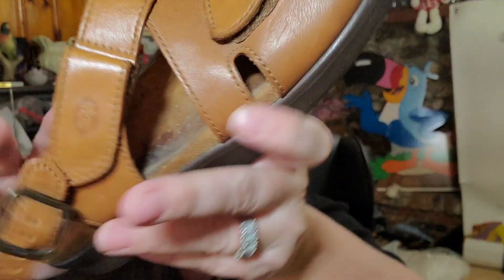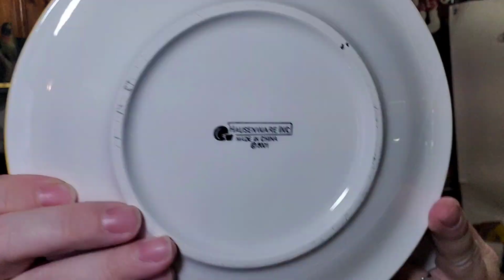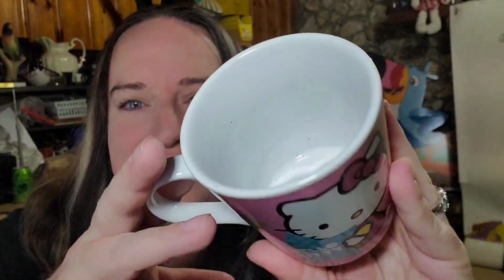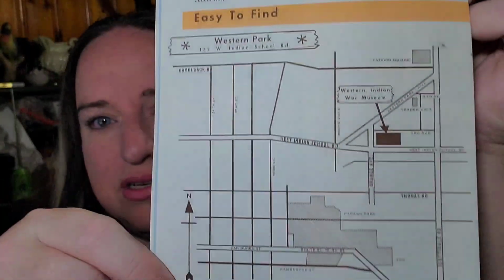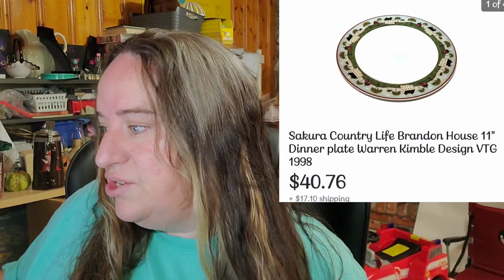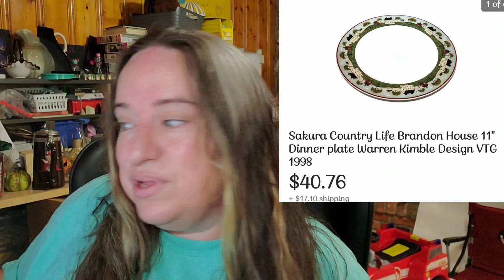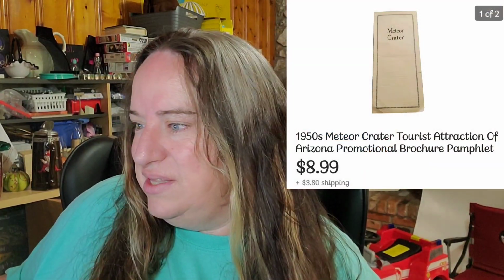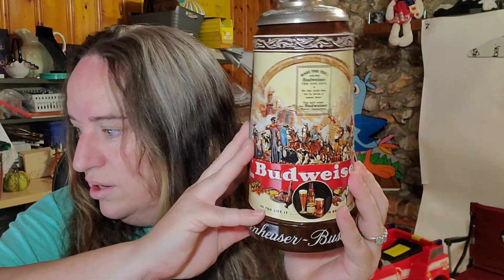Grimes Finds Auction Buy Selling Fast on Ebay Easy To List And Ship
I got a box lot of old brochures (ephemera) from Grimes Finds Auction on Hibid. I took forever to open them, but glad I finally did! These are selling super fast and are so easy to ship. See these along with other items I sold to know what to look for when you're out thrifting!

New Ebay Store

GoProHero 8
GoPro Seeker backpack with built in mount

Shipping Supplies

12 rolls of thick packing tape

6x6x6 boxes for first class items (I try to use free priority whenever I can on priority mailing, but these 6x6x6 only weigh about an oz and perfect for protecting lighter weight items)

12x18x6 boxes, these I use for dvd/vcr combos most fit perfectly in these

9x6x4 boxes for a little bigger items that still weigh under a pound and go first class

250 6”x9” bubble mailers – I only get these when I don’t have a ebay coupon!

19x24 poly mailers great for large blankets/bedding

24” photo booth with different backgrounds comes with lights this works great for smaller items to get professional photos

53”x18’ white photo paper, this is the best I’ve found I tape to wall to do photos of hanging garments and larger items.

Jewelry props

Heat Sealer

12” poly tubing (you can get individual poly bags, but this is cheaper in the long run)

12" heat sealer